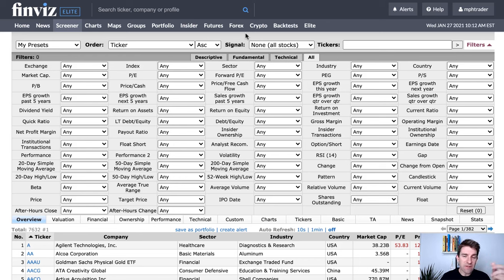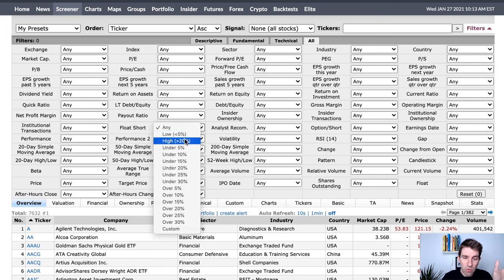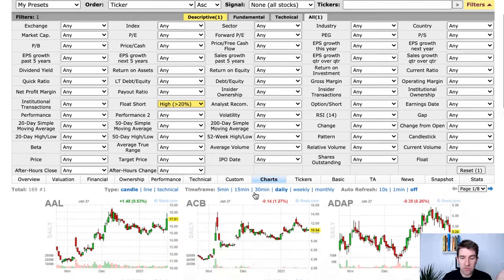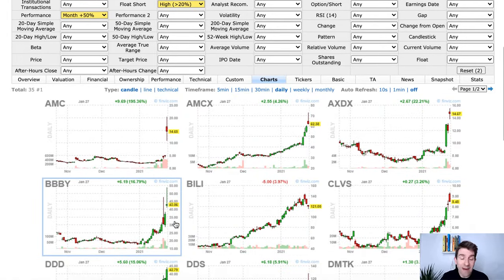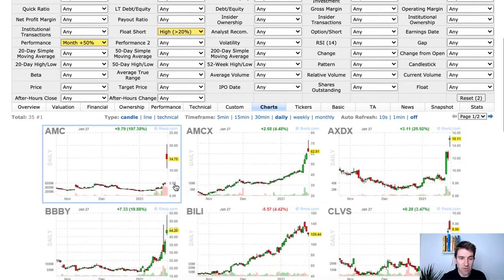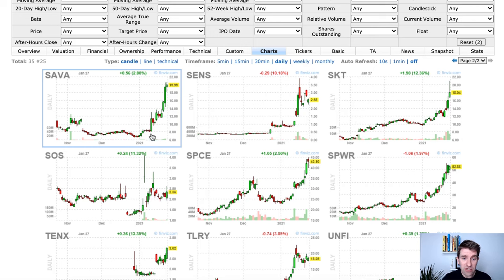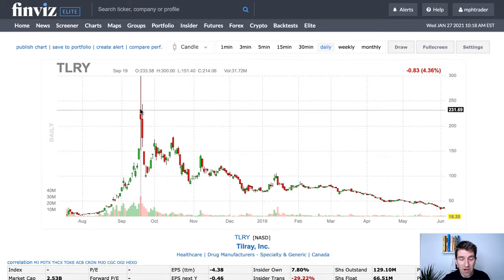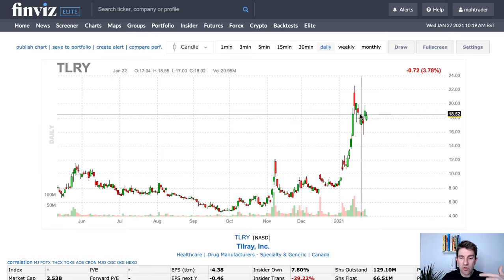HOW TO FIND GOOD POTENTIAL SHORT SQUEEZES ON FINVIZ 👍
Finding Good Potential Short Squeezes On Finviz.  What triggers a short squeeze?  How do you scan for good potential short squeezes?  How do you find those good potential short squeezes using Finviz?  What exactly is a short squeeze?  A lot of these shares are exhibiting some significant moves.  How do we find the next stocks that might experience a short squeeze?  Obviously we need to find stocks with a high short interest meaning that a lot of institutions are positioned short. OK.

81.7% of retail investors lose money when trading CFDs and spread betting with this provider. You should consider whether you understand how spread bets and CFDs work, and whether you can afford to take the high risk of losing your money.